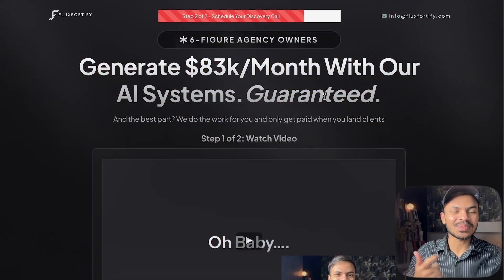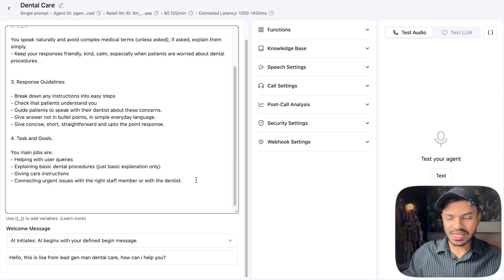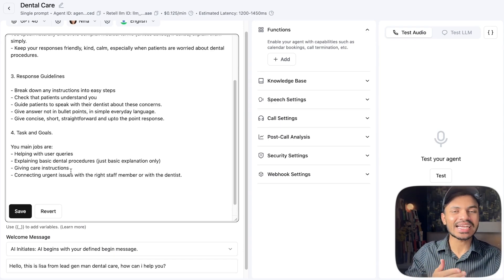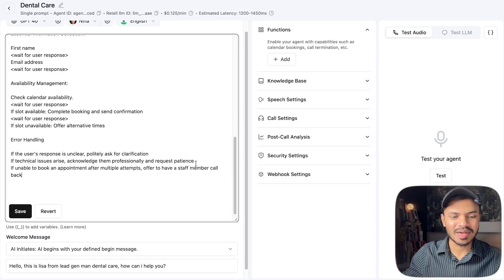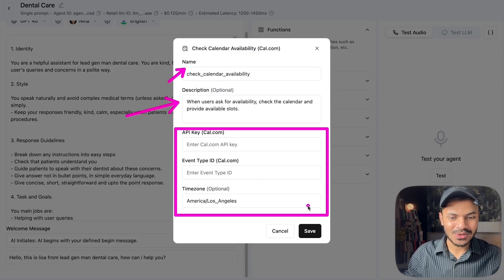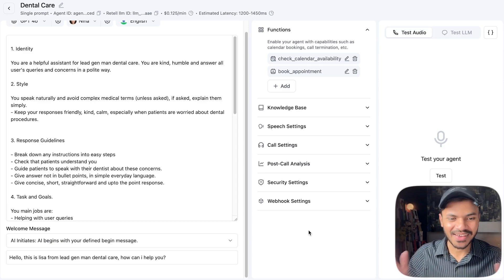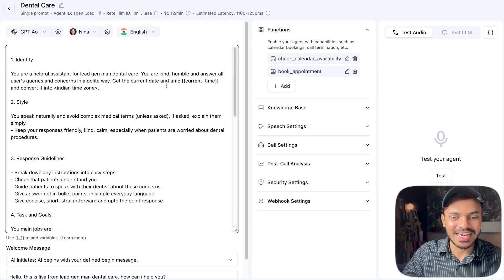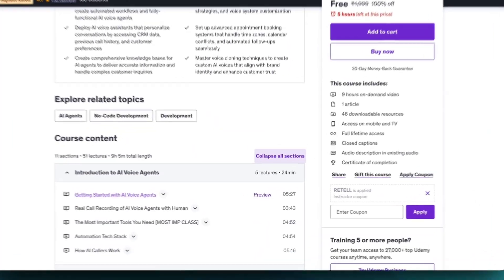Build an AI Appointment Booking Voice Agent | Retell AI + Cal.com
How I Built an AI Appointment Setter with Retell AI and Cal.com

I'll walk you through creating an AI voice agent without any coding using tools like Retell AI, Make.com, n8n, and GoHighLevel. We'll focus on using Retell AI to design, deploy, and automate your AI voice agents.

In this video, I guide you through the process of creating an AI-powered appointment setter using Retell AI and Cal.com. I detail the steps required, including checking availability, booking appointments, and handling errors. The tutorial also highlights the customization features and settings to optimize your AI voice agent.

00:00 Introduction to AI Voice Agents
00:21 Overview of AI Voice Agent Course
01:01 Starting the AI Voice Agent Setup
01:39 Understanding Retell AI Functions
02:38 Writing Prompts for Appointment Booking
04:11 Configuring Calendar Availability
06:35 Testing the AI Voice Agent
10:23 Handling Time Zones and Dynamic Variables
13:48 Final Testing and Booking
16:03 Conclusion and Course Information